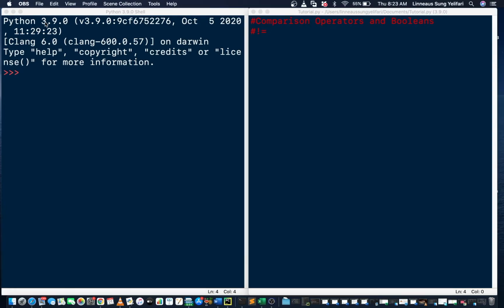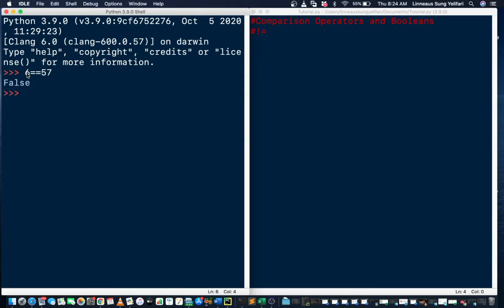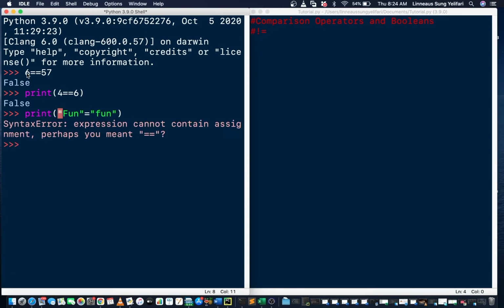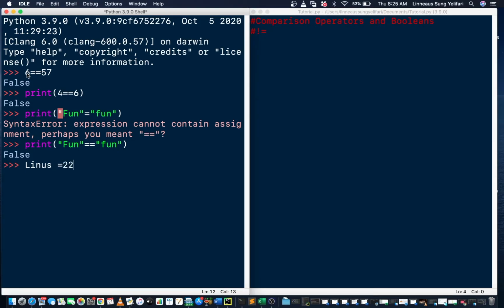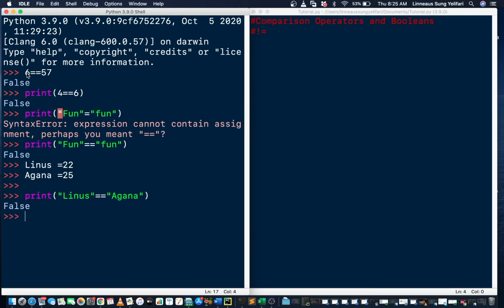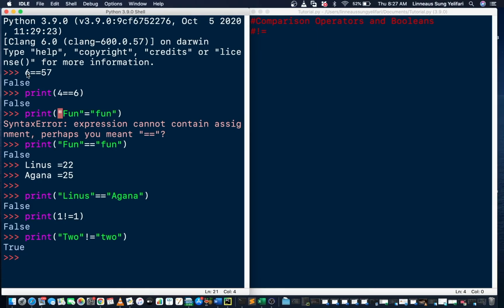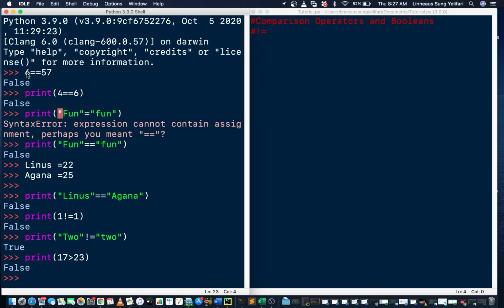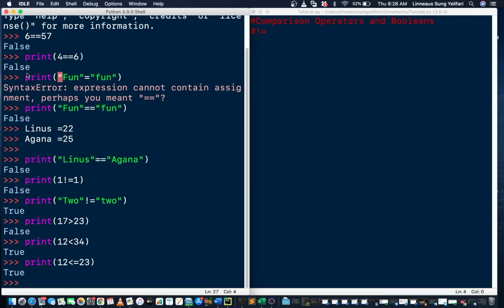Booleans & Comparison Operators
Booleans: True & False
Using the Less than and Greater than Operators in Python
Using "==" in Python
Using Not equal(!=) to Operator in Python
Using the Less than or Equal to and the Greater than or Equal to Operators in Python.